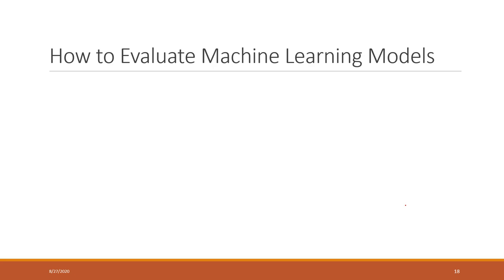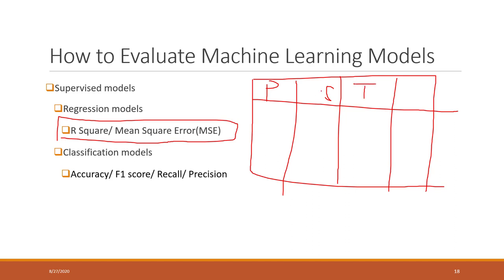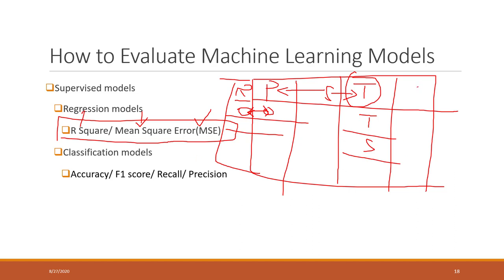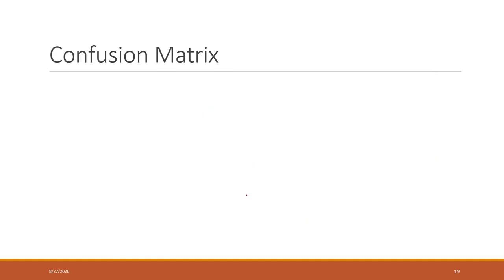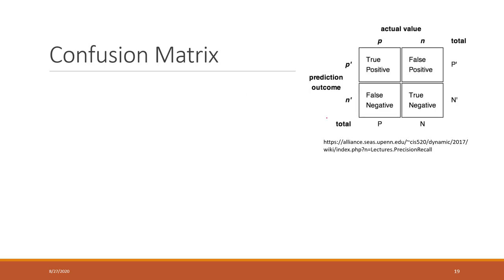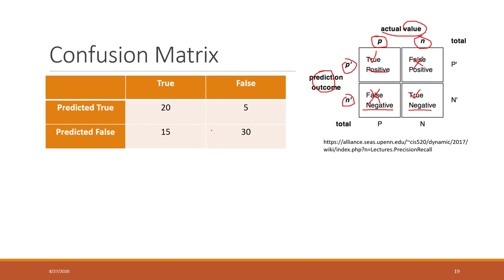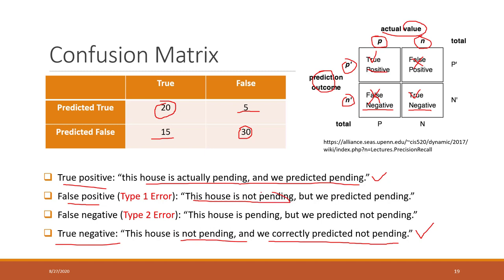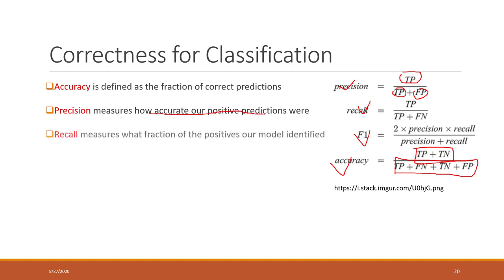Lec 1.3 Evaluate the machine learning models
Table of Contents:

00:00 - How to Evaluate Machine Learning Models
04:10 - Confusion Matrix
07:23 - Correctness for Classification
10:18 - Ex1. Evaluating the Model